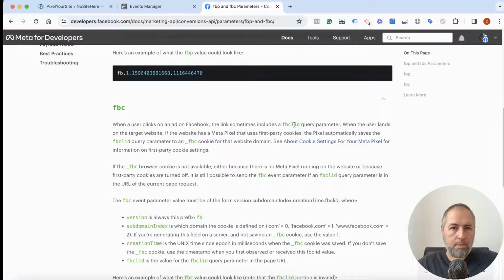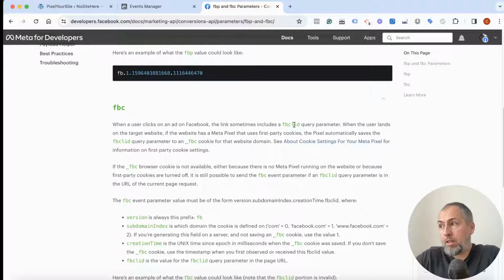Why some Meta CAPI events don't have FBC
What is FBC, how it can improve Meta Conversion API events EMQ, and why some events don't get it.